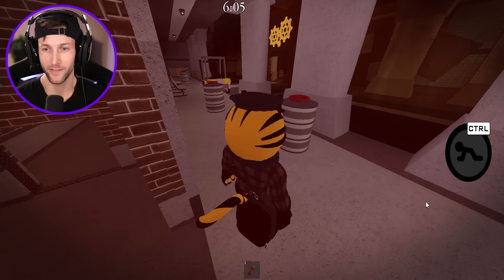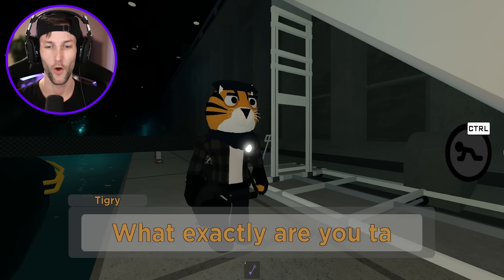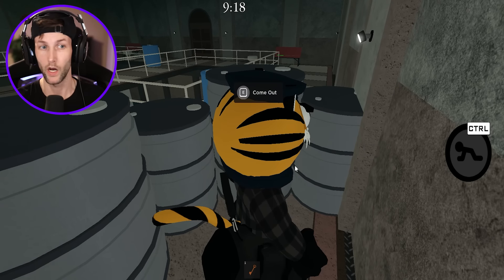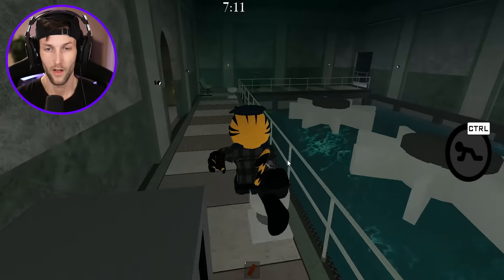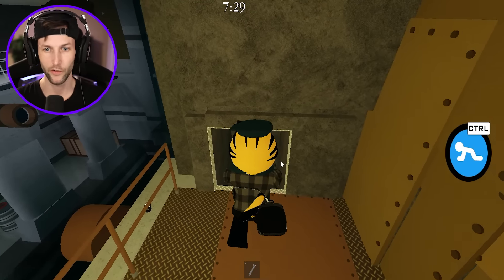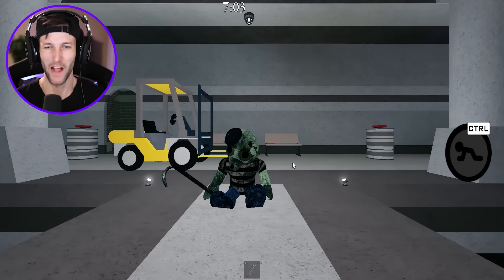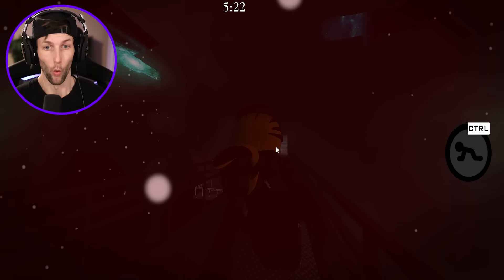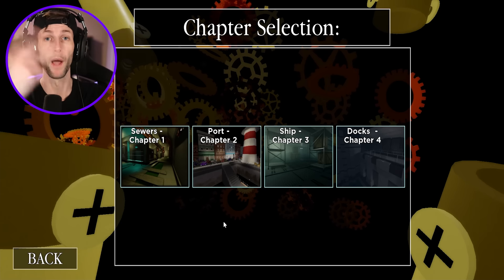ROBLOX PIGGY THE ROBOTIC APOCALYPSE! (CHAPTER 4!)